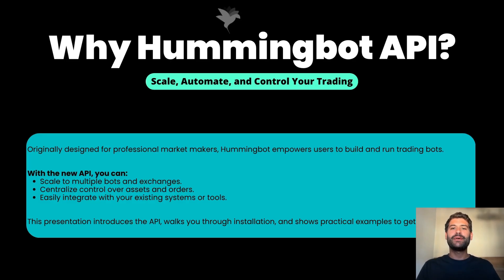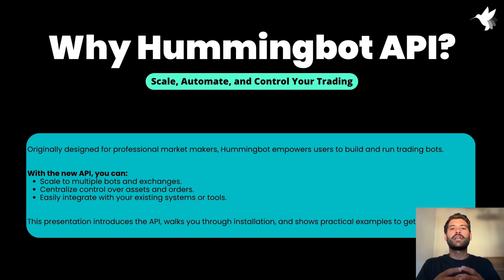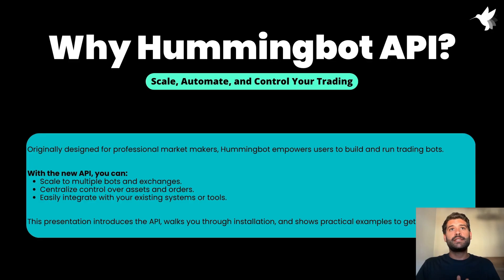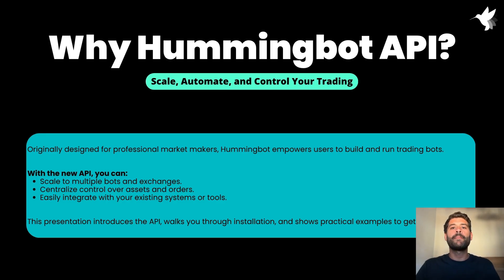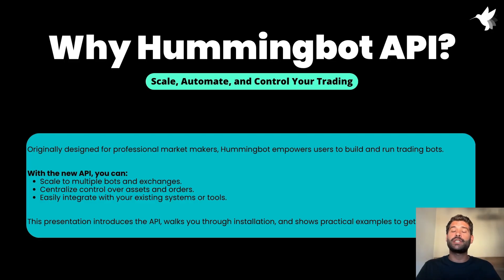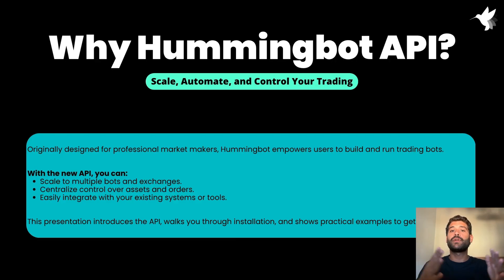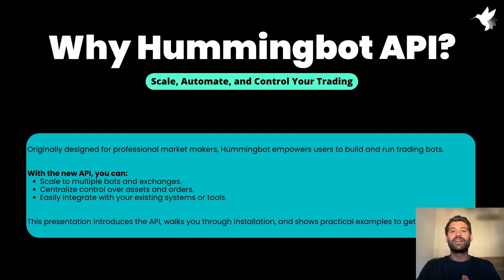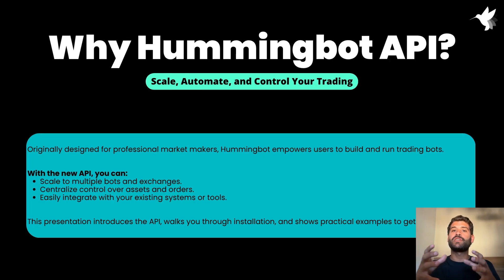Hummingbot API - Introduction and Motivation (Part 1)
Ready to unlock the full power of automated trading? Welcome to our complete guide on the new Hummingbot API!

This is the biggest update to Hummingbot yet, and in this series, our CTO Federico will walk you through everything, from core concepts to hands-on coding. We’ve rebuilt our platform to be more powerful, developer-friendly, and ready for the future of AI-driven trading.

🤖 What makes the new Hummingbot API a game-changer?

⚙️ Production-Ready Architecture: Standardized API for managing bots, executing trades, and monitoring multi-exchange portfolios
🔄 Expanded Trading Capabilities: Direct trading, portfolio rebalancing, and account management—all via API.
🤖 AI-Ready Design: Built for agentic trading workflows and seamless integration with LLMs like Claude
📊 Comprehensive Bot Orchestration: Deploy and manage multiple trading instances through a unified interface
🧰 Modern Python Client: Asynchronous API client available on PyPI for easy integration

🚀 Your Learning Path in This Series:

This is the first video in an 8-part series.

Part 1: Introduction and Motivation (You are here!)
Part 2: Getting Started & Installation
Part 3: Understanding Routers (The Core Connectors)
Part 4: Hummingbot API Client Overview
Part 5-8: Practical, Hands-On Code Examples

By the end of this series, you'll be able to build, deploy, and manage sophisticated trading solutions with ease.

Join our next online bootcamp starting September 9, 2025 and learn to build, deploy, and profit from crypto market making strategies.